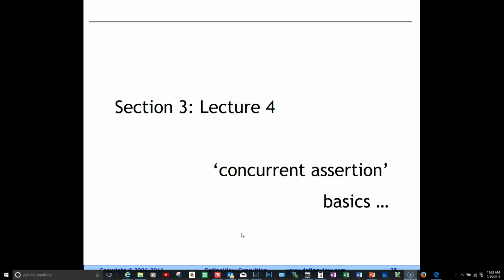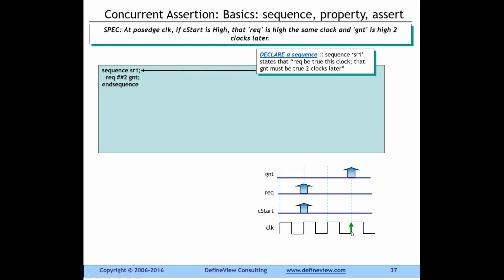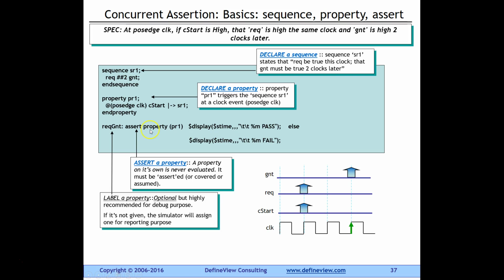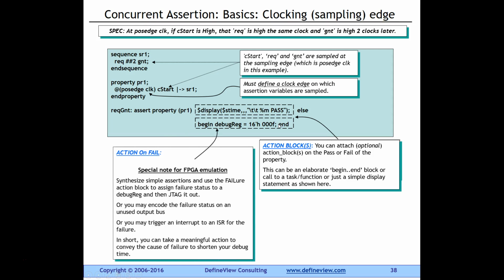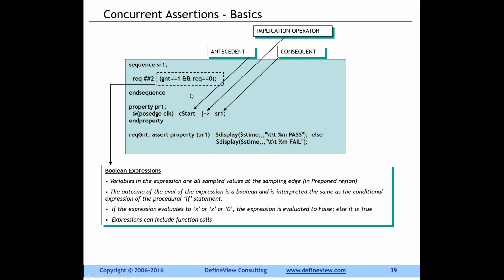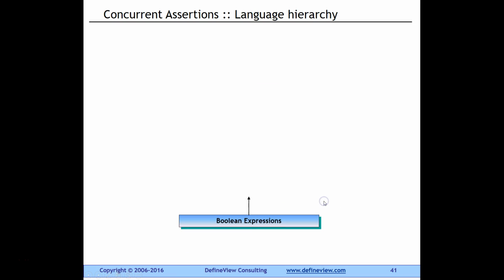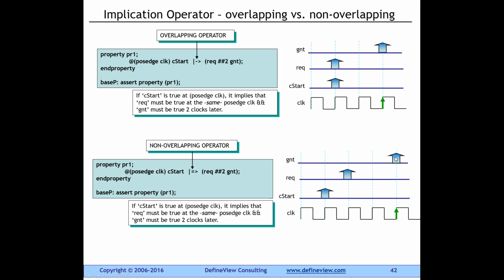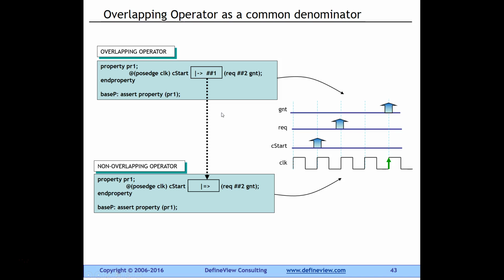SystemVerilog Assertions Sequence, Property and Implication operators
This is just one lecture on SystemVerilog Assertions by Ashok B. Mehta. There is an in-depth from-scratch course on SystemVerilog Assertions and Functional Coverage available on UDEMY